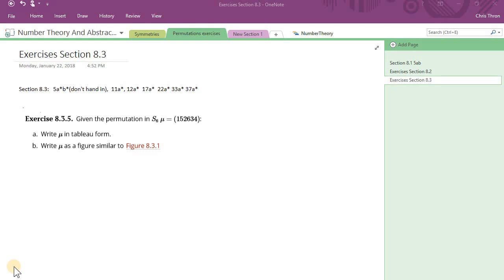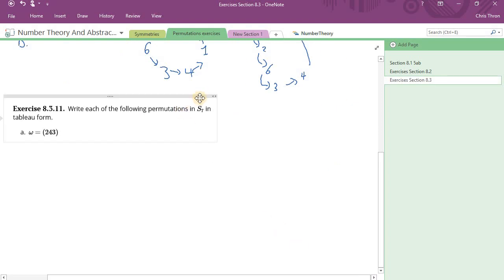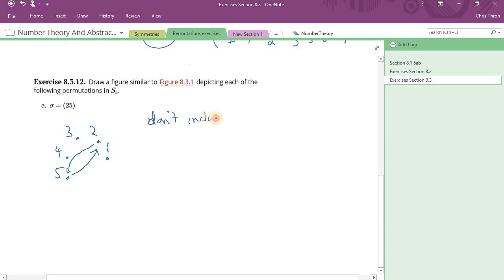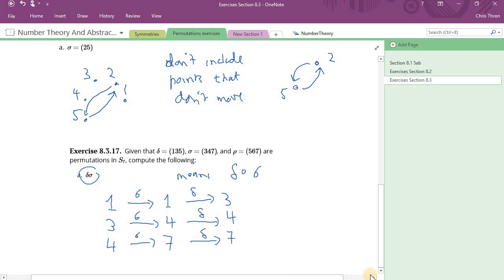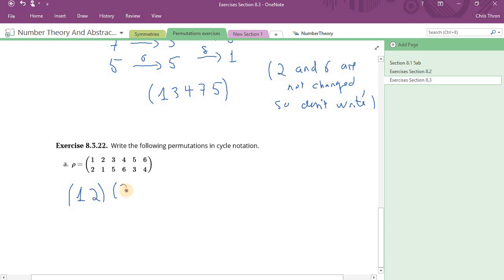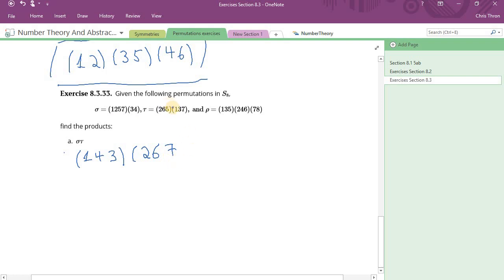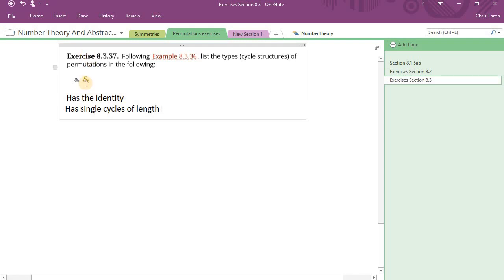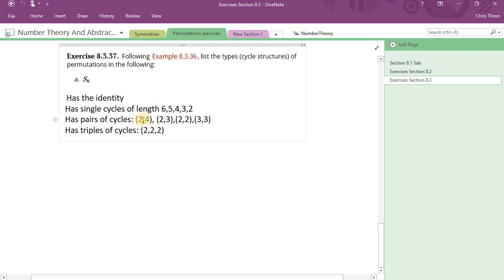AbsAlgExercisesFromSection8 3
Description